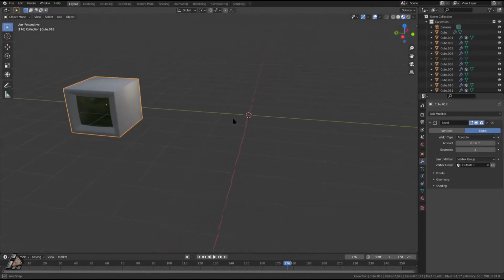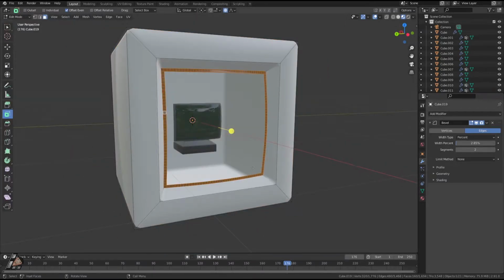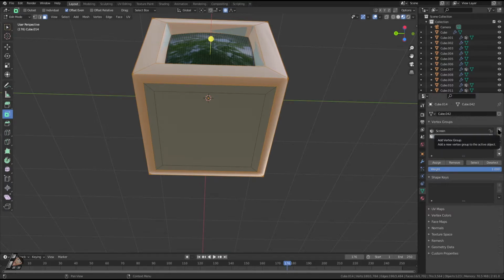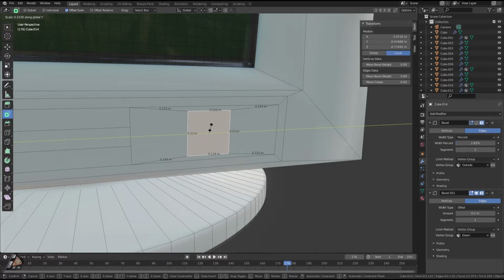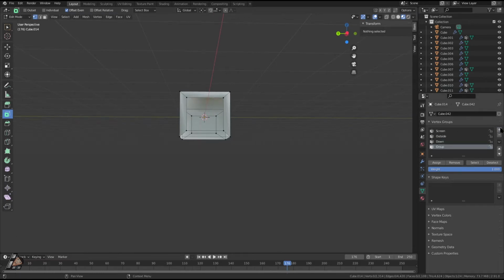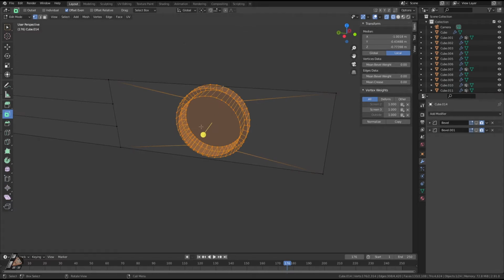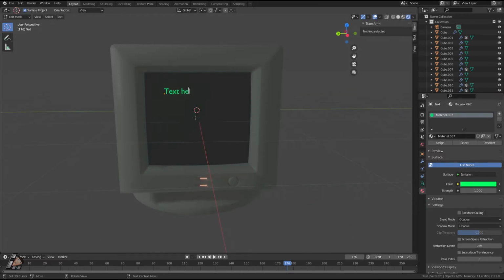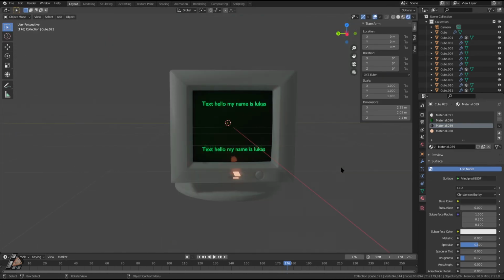Retro 90s Computer Screen | No Tutorial | Model Jessi | Part 1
Today we will practice to model another  Monitor (Model Jessi)  I also practiced explaining about some things